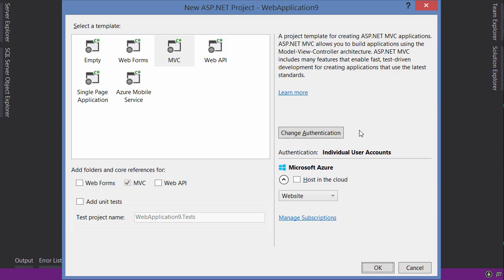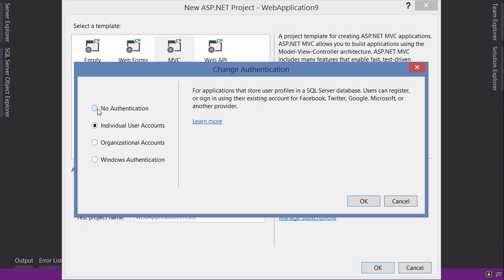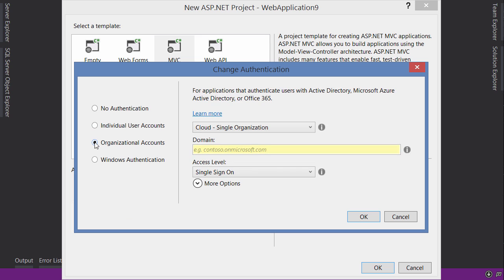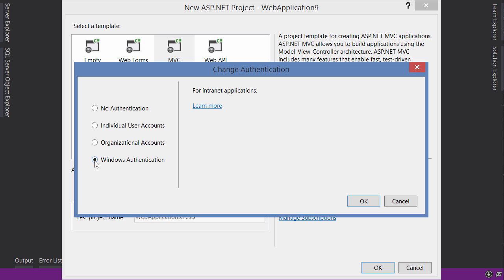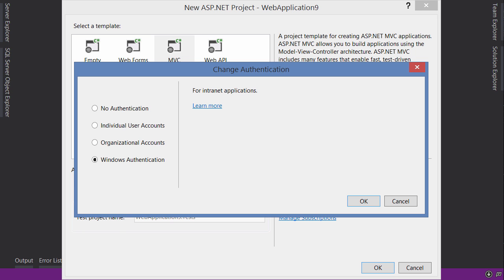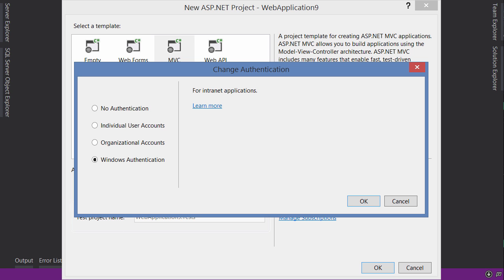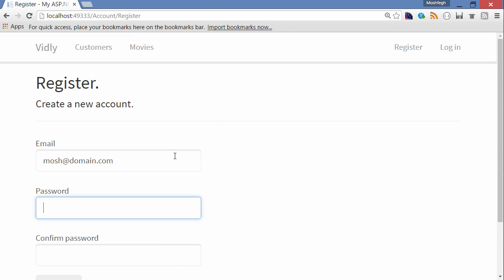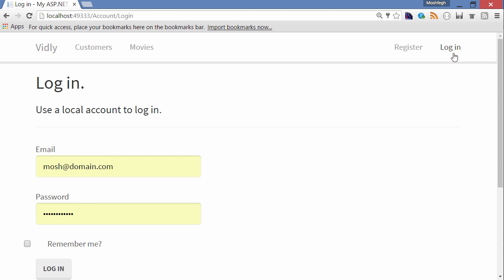083 Authentication Options